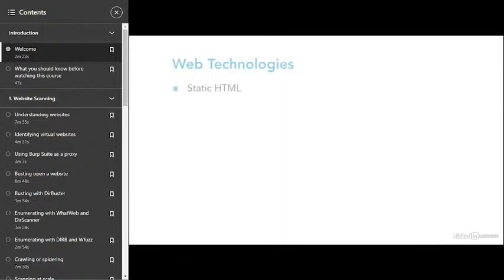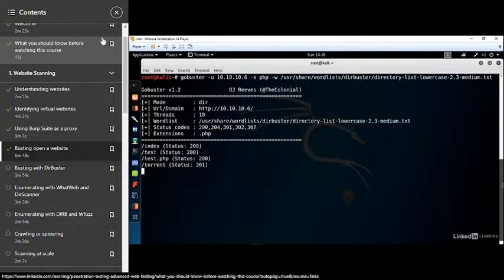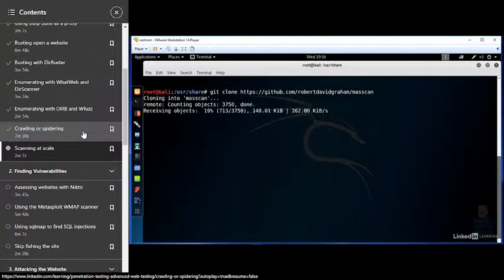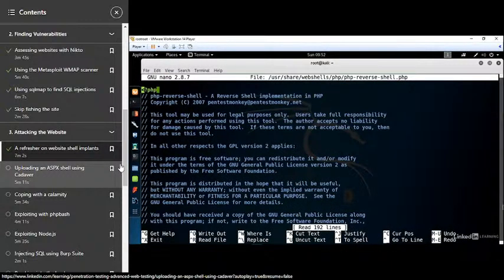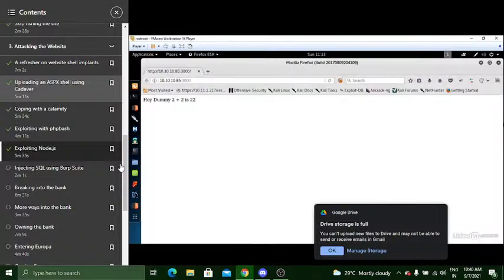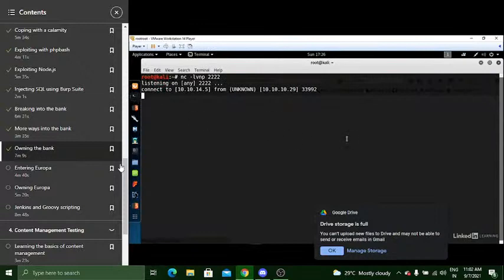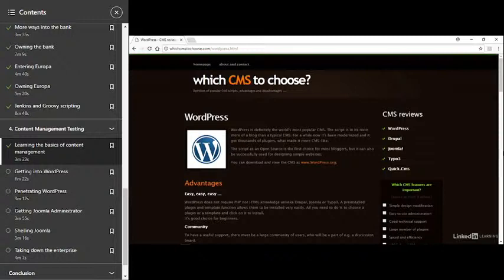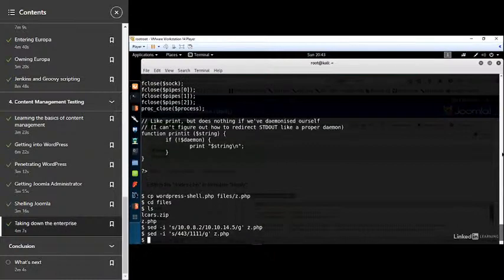Penetration Testing: Advanced Web Testing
Websites are one of the most vulnerable pieces of technology since their contents are exposed on the internet. By understanding how attackers locate and exploit these vulnerabilities, you can help build more secure websites and applications. This course shows how to perform advanced web testing using Burp Suite, the professional pen testing framework. Instructor Malcolm Shore also introduces other scanning tools, including Whatweb, Dirbuster, DirScanner, DIRB, and Wfuzz, for finding hidden webpages and other nonstandard attack vectors. Once scanning is complete, you can learn how to zero in on vulnerabilities and intercept messages, integrating tools like sqlmap and Nikto. Then find out how to attack a site using uploaded shell files, SQL injection, and login circumvention. Malcolm shares different approaches for JavaScript, PHP, and Jenkins-based sites, as well as techniques for penetrating content management systems such as WordPress and Joomla. By the end of the course, you should be able to gain access to websites and applications, access data from web servers, use command shells, and perform advanced web testing with Burp Suite and other pen testing tools.
Learning objectives
Identifying websites
Busting open websites
Enumerating a website
Crawling or spidering a website
Scanning at scale
Finding vulnerabilities with Nikto, Metasploit WMAP, and sqlmap
Exploiting Node.js
Injecting SQL
Using Burp Suite to gain access to accounts
Accessing content management systems
Skills covered
Information SecurityWeb Application SecurityPenetration Testing